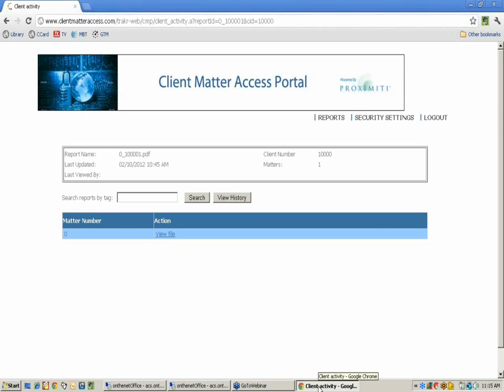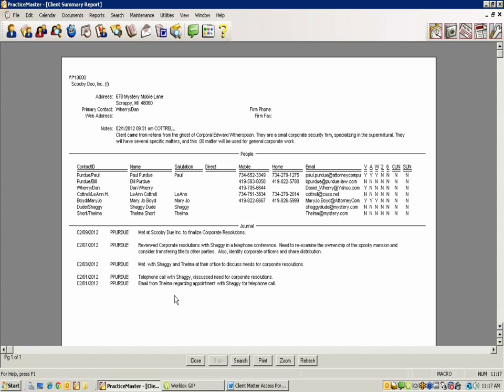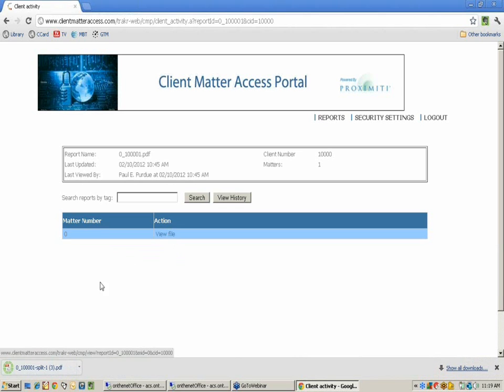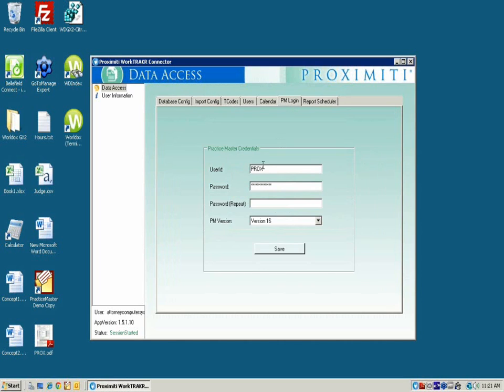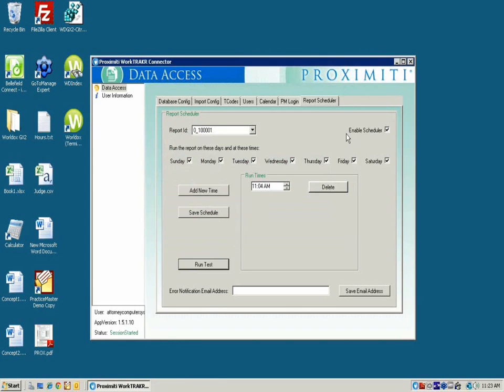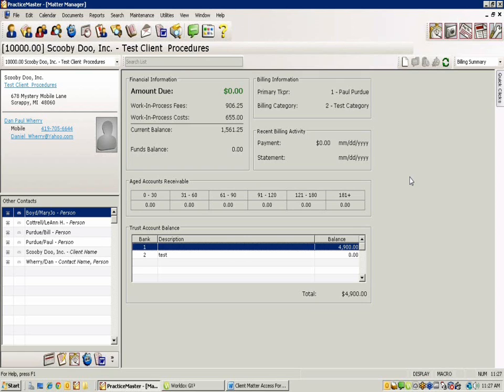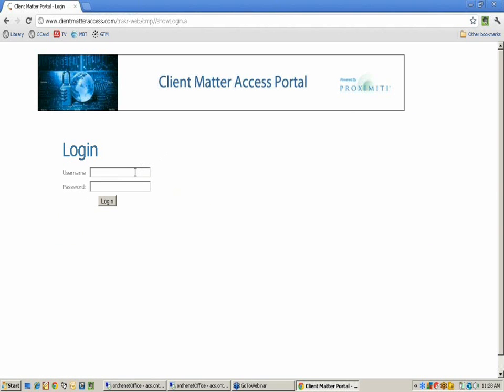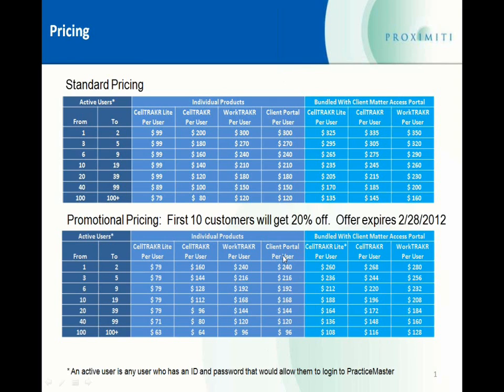Client Matter Access Portal